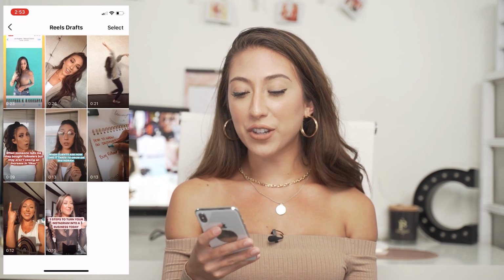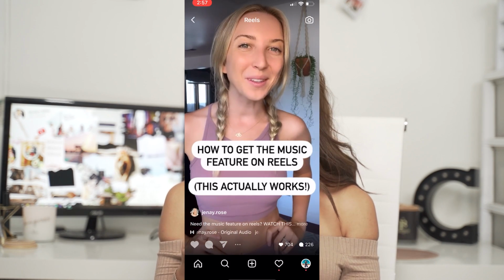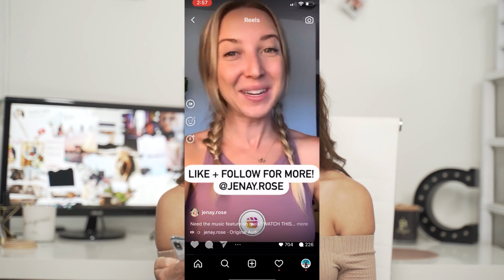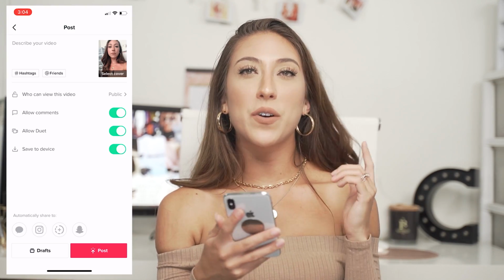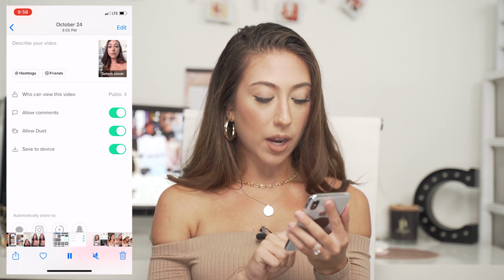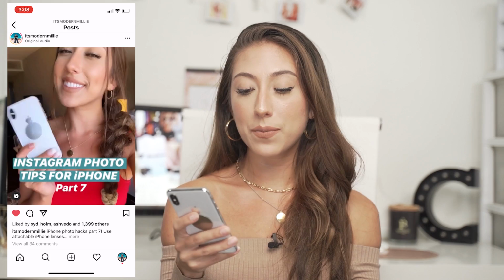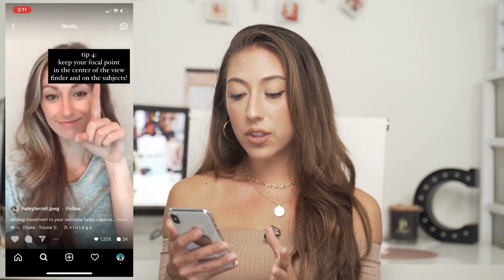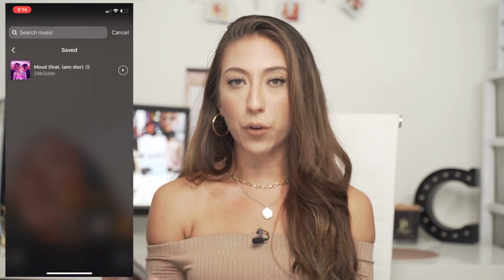NEW INSTAGRAM REELS UPDATE | How To Get Music Working, Removing TikTok Logo and more!!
In today's video, I'm showing you the NEW Instagram Reels Updates...I mean we're talking about EVERYTHING new. How to get the music option working on Instagram Reels, How to remove the TikTok logo from your videos, pausing Reels AND SO MUCH MORE!

 MORE MILLIE!